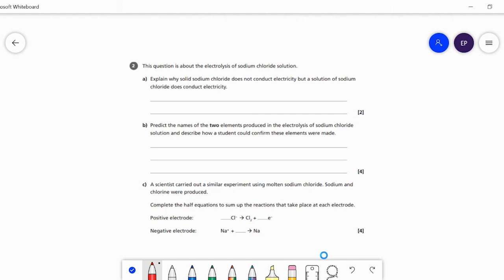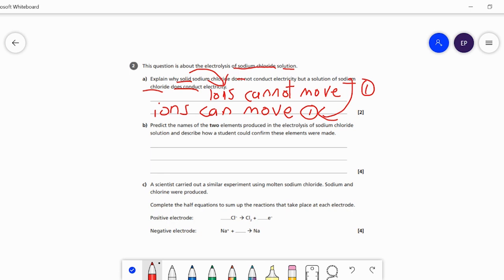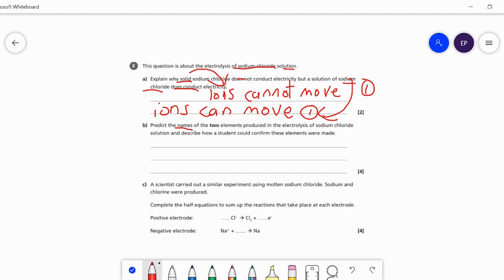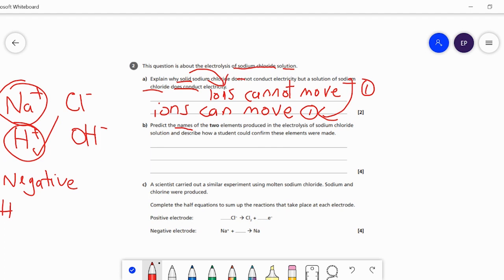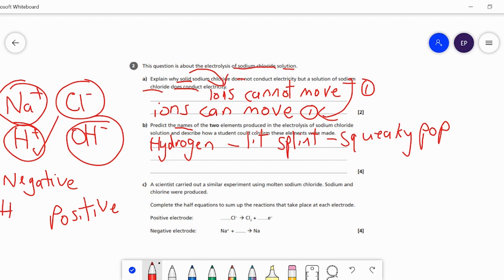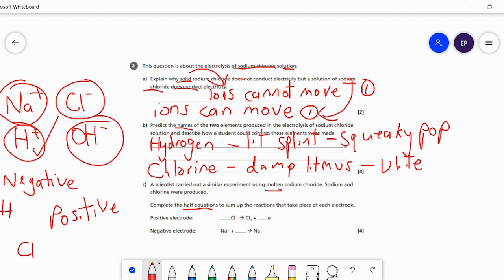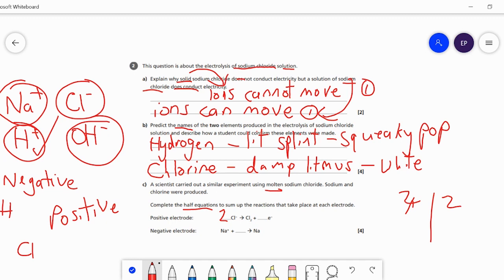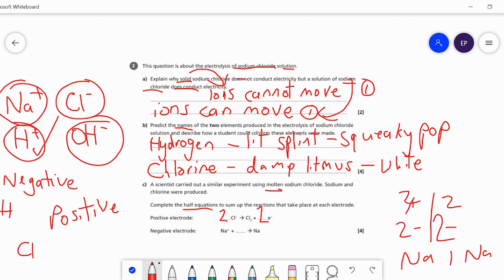Electrolysis - AQA GCSE Combined Science Higher